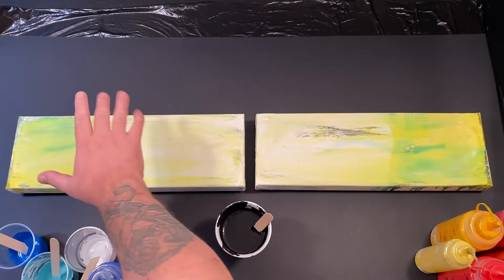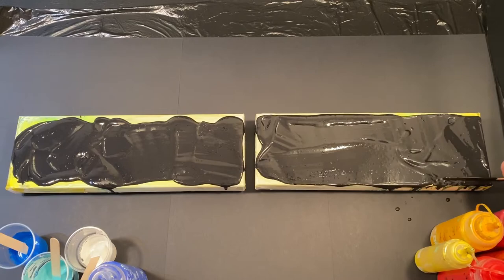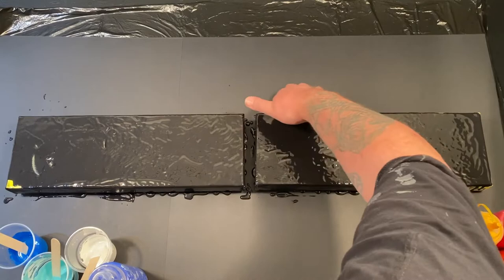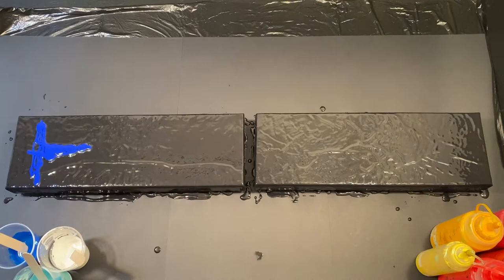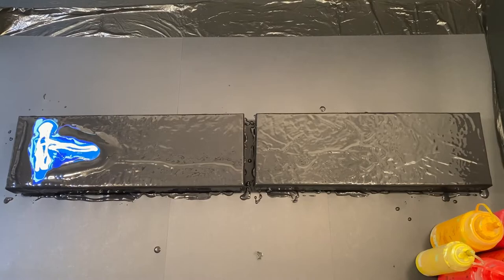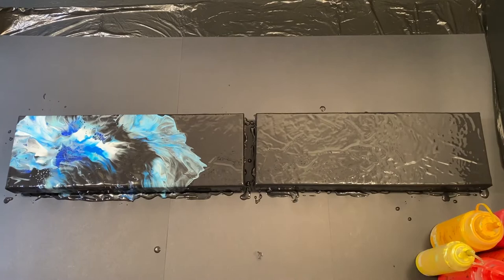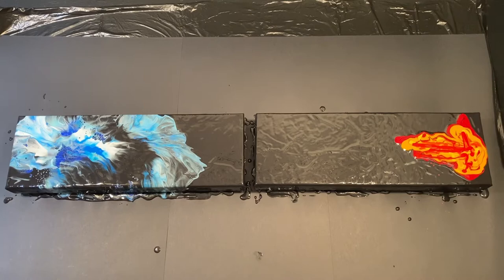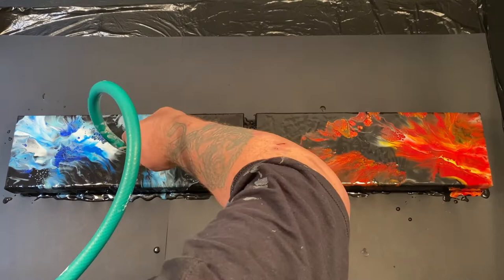Sunday Challenge with "Erica Hughes Art" No.16 / Dutch Pour / Fire and Ice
Hi Guys and Gals, Thanks for dropping in again,

A really fast one this week. Fire and Ice!!
Mark

           **Pour Scrape Repeat**
Here ya go guys and gals, join our new facebook group and share your journey.

Colours i used:
Titanium White, Primary Cyan, Primary yellow, Paine's Gray, Lamp black  by Amsterdam
Ultramarine blue,  Phthalo Green, Scarlet red, Crimson red, orange red  by Arteza